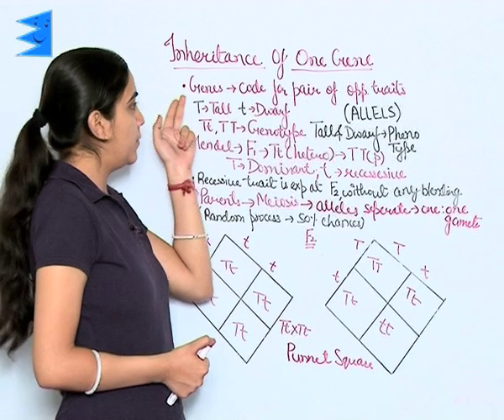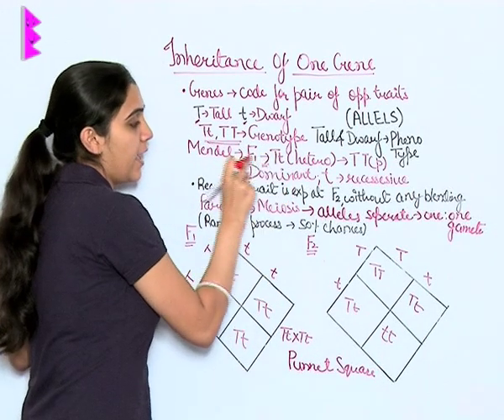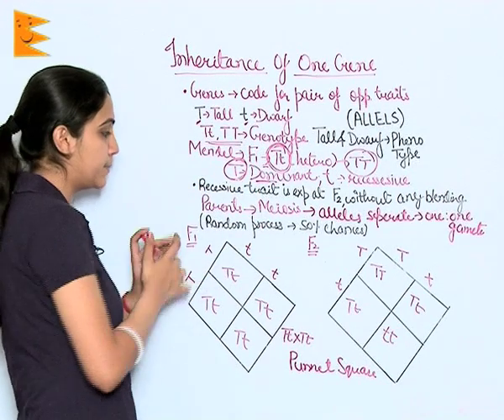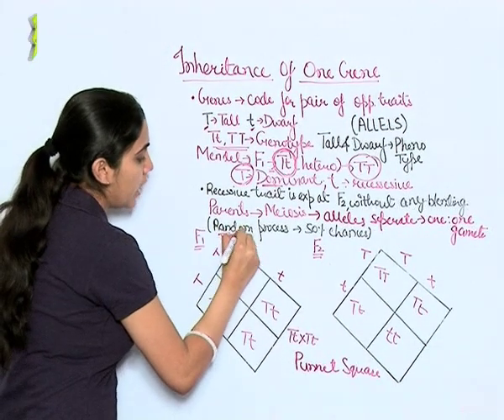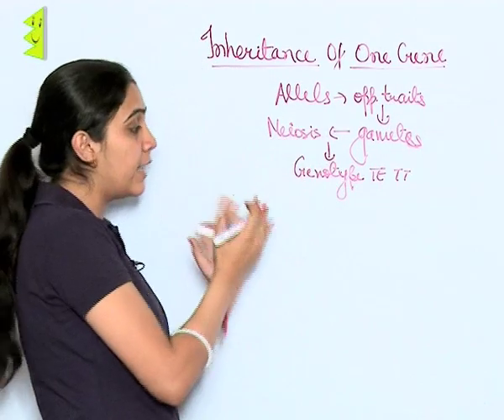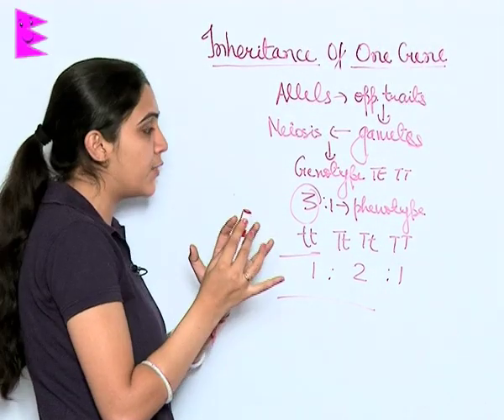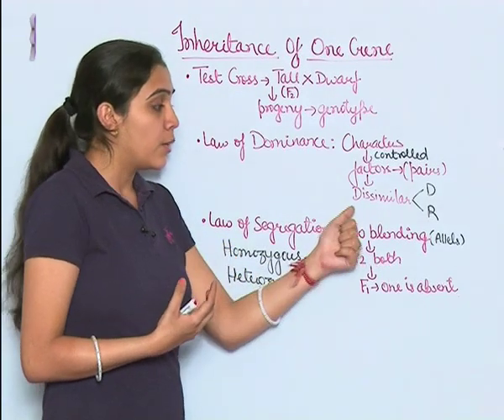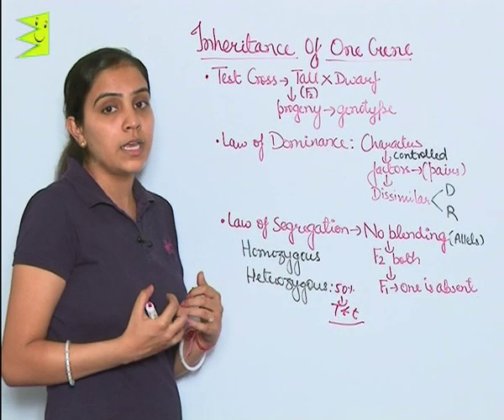CBSE Class 12 Biology Principles of Inheritance & Variation Mendel's Law of Inheritance |Extraminds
Chapter: Principles of Inheritance & Variation
Topic: Mendel's Law of Inheritance
Extraminds